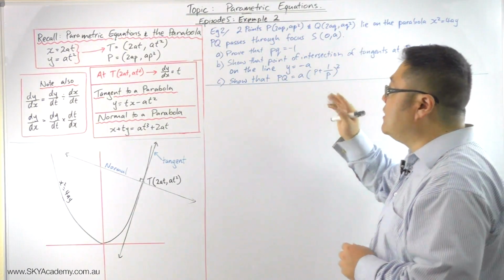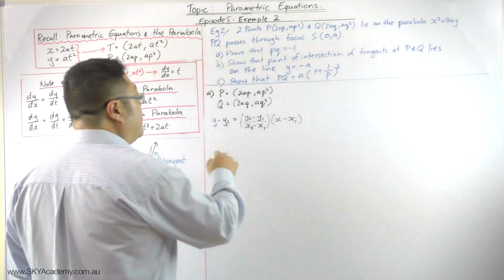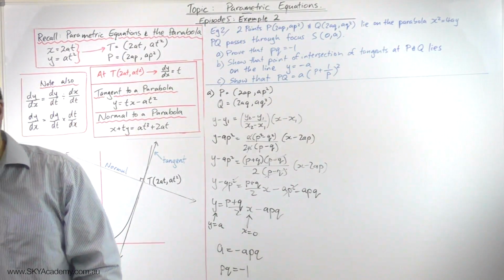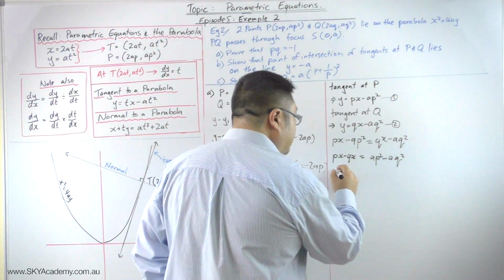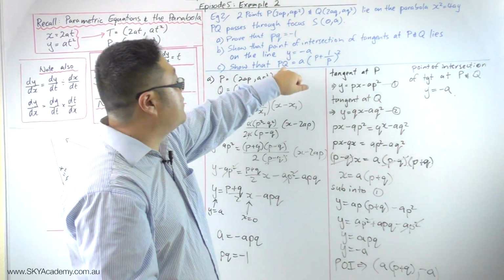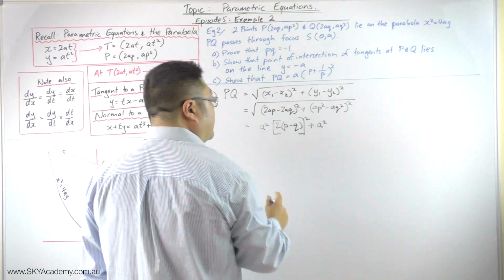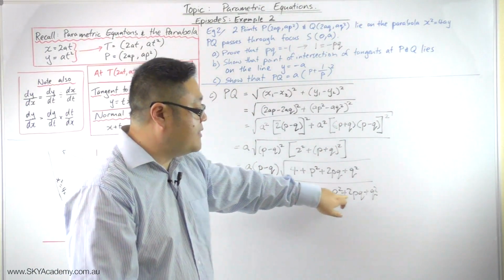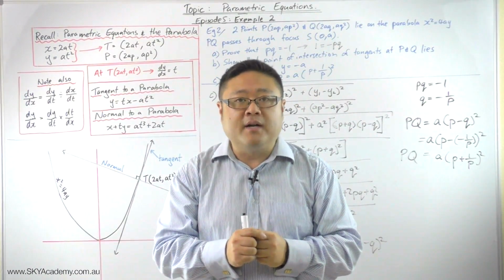SKY 3UM ParametricEquatns Ep05 Example 2